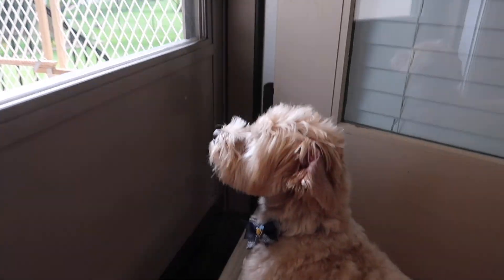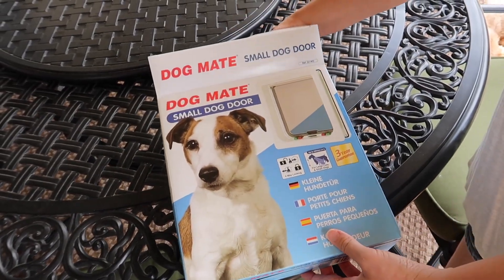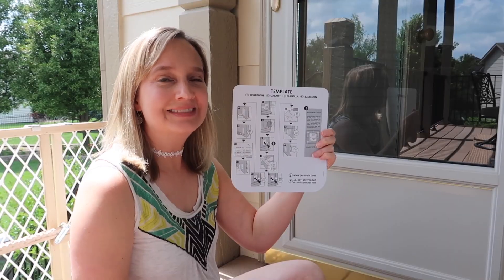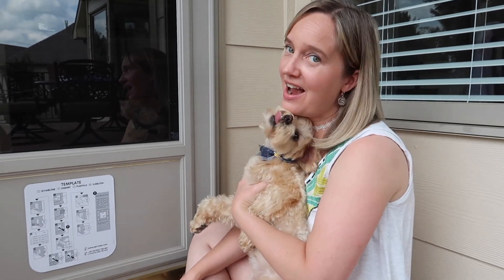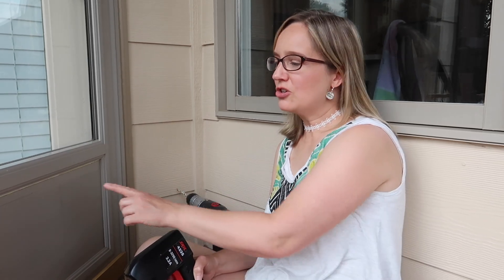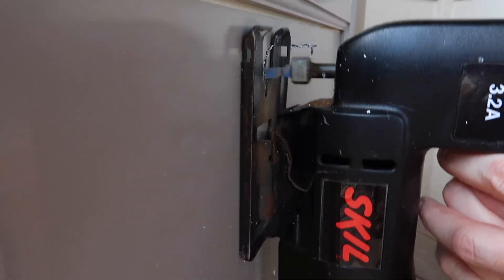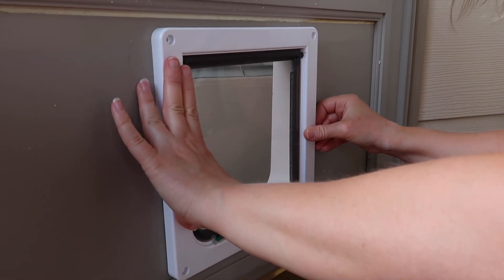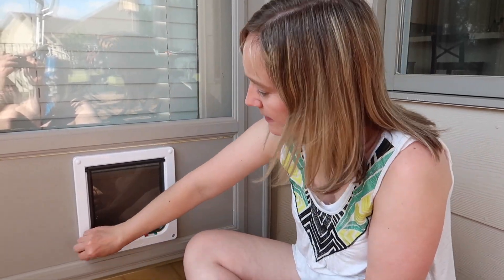How to Install a Dog Door | It's Easy!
How to install a dog door: Unboxing and installing a Dog Mate Dog Door. This DIY project is an easy way to give your dog access to your yard or patio without opening the door. We installed this dog door in our storm door, but it also works on a regular door or in a wall.

My Vlogging Equipment